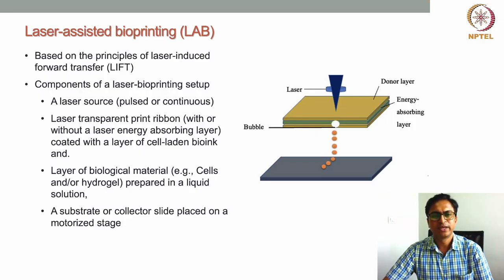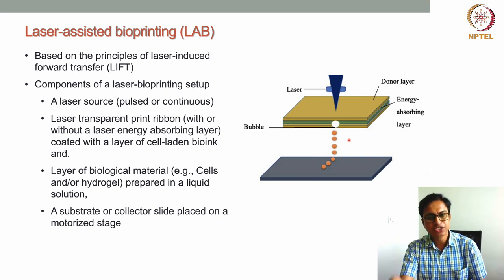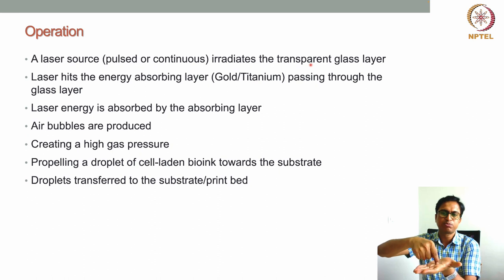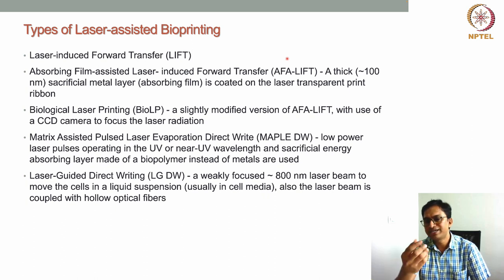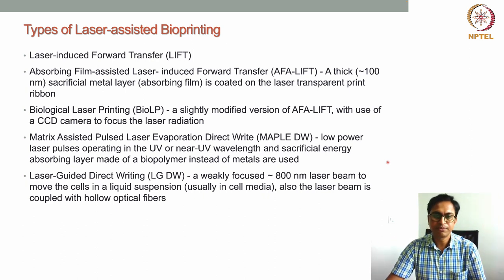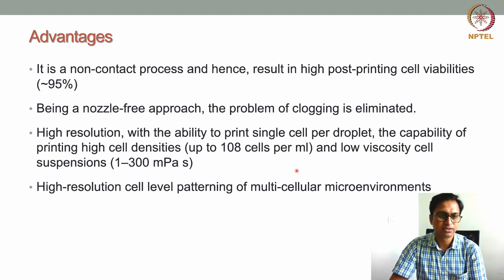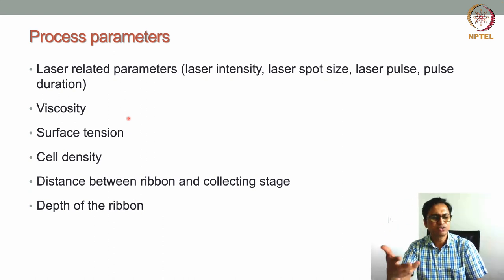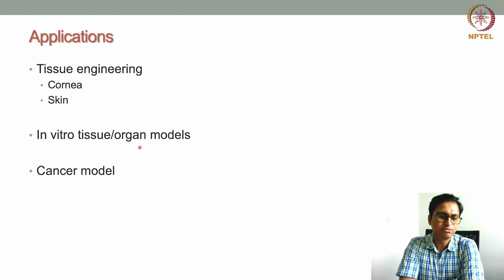Introduction to Laser-assisted Bioprinting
Introduction, Characteristics, Types, and Applications